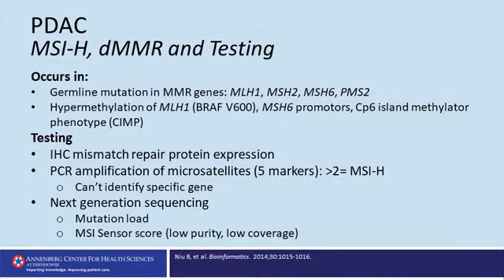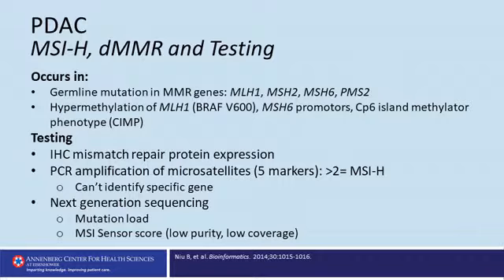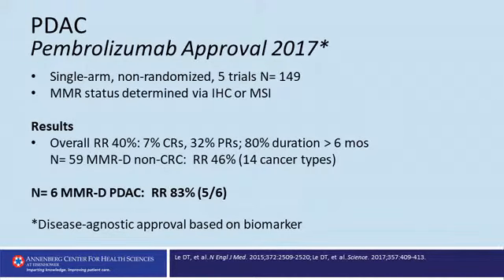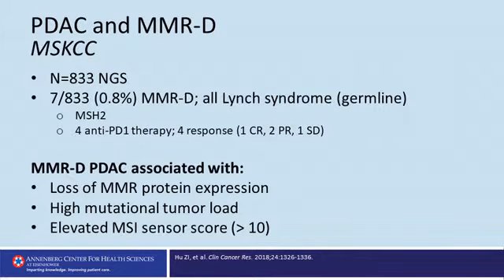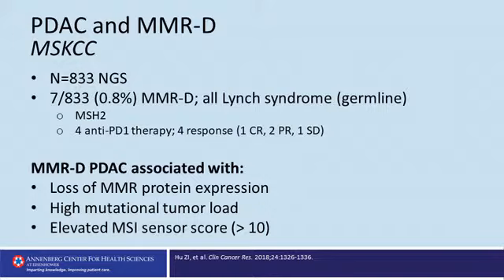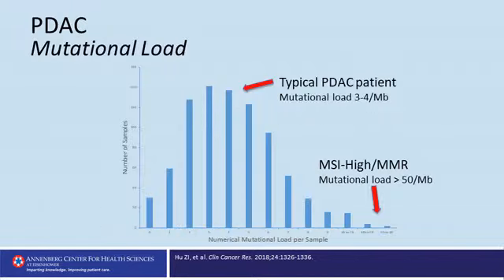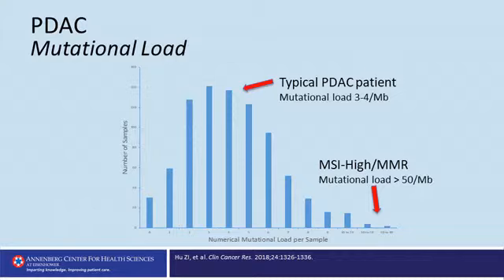Advances in the Management of Pancreatic Cancer - Line 4 Stop 7 Advanced PDAC Mutational Load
for the complete CE/CME Activity.

Eileen M. O’Reilly, MD, reviews the molecular pathogenesis and genetics of pancreatic cancer, and outcomes for different subsets of patients; talks about identifying patients who should be referred for management to a high-volume treatment center; and discusses the importance of clinical trial participation that takes into account the patient treatment goals, as well as identifying patient subgroups that may differentially benefit from certain types of therapies – ie, moving toward precision medicine in this disease.